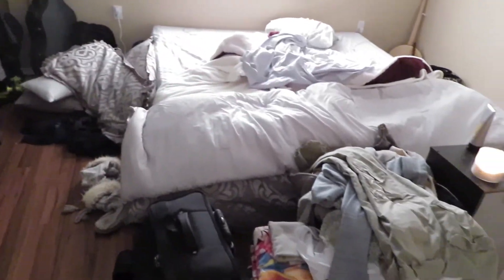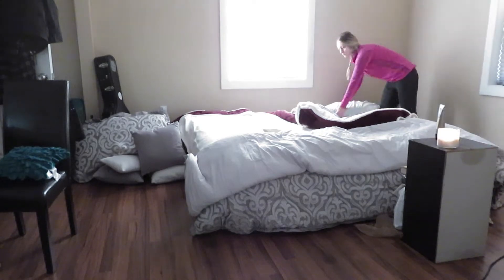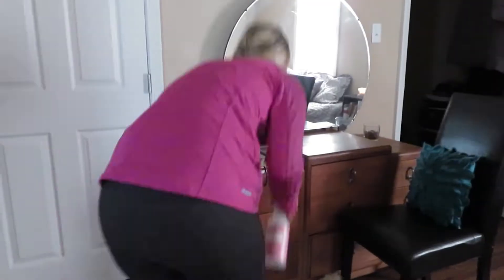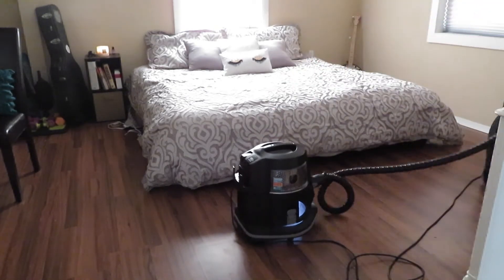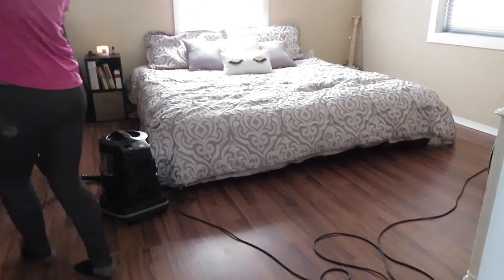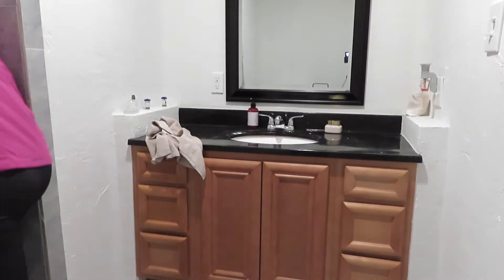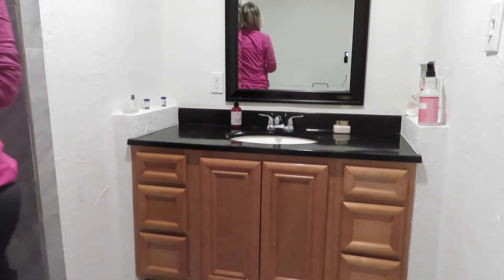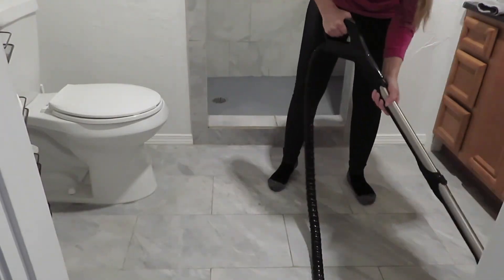Master Bedroom Ultimate Clean With Me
Come along with me as I clean up our Master Bedroom! This room certainly has seen better days. Things always seem to be out of control when we are working on a house project. (In this case, our closet). I hope you enjoy and that this gives you motivation to get things done.